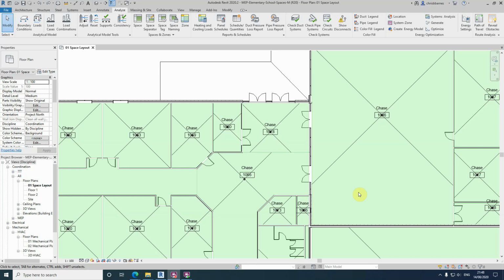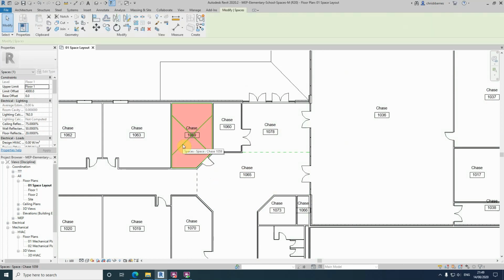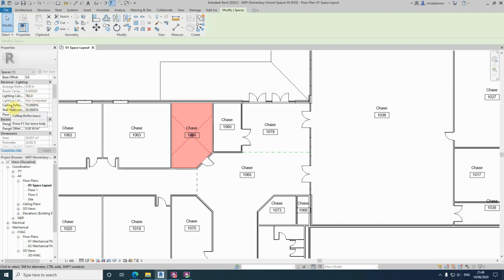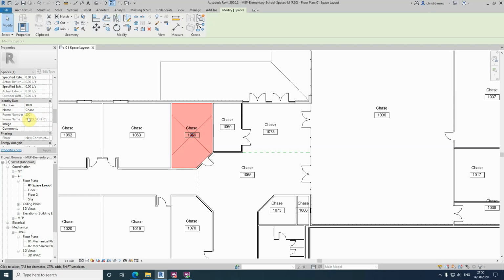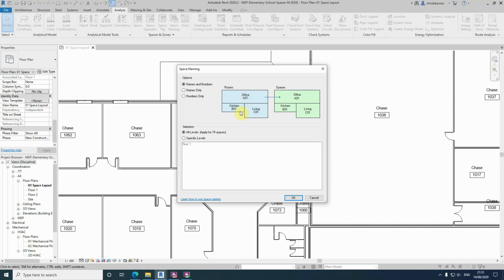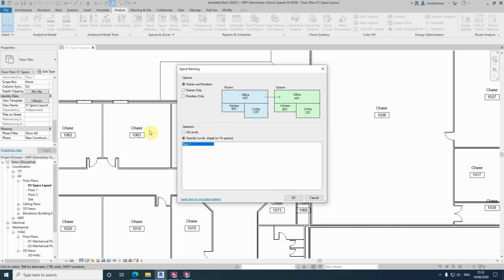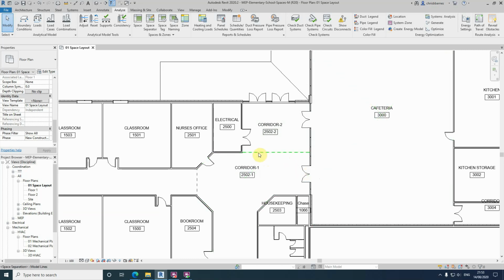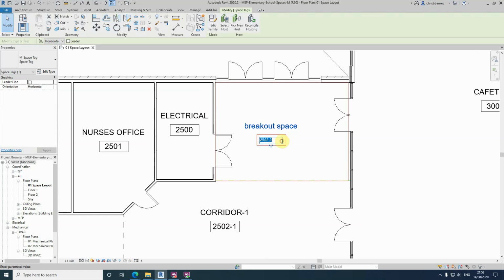6 03 Space Properties and Naming